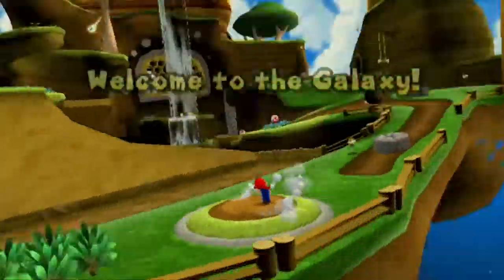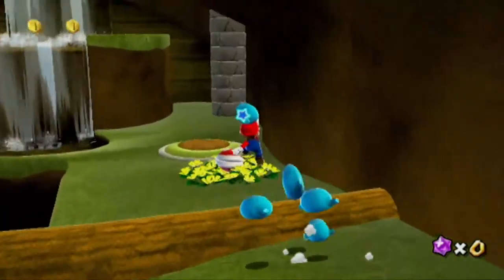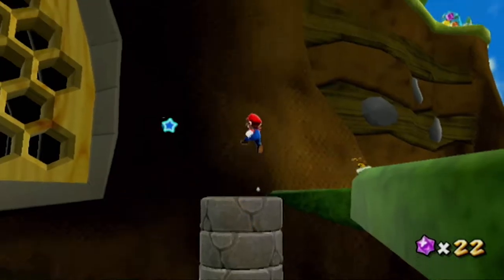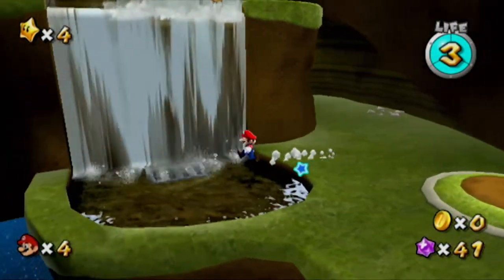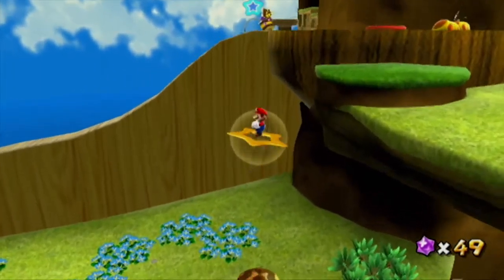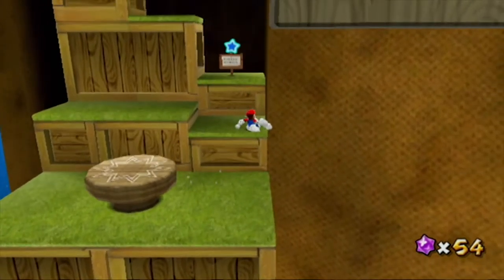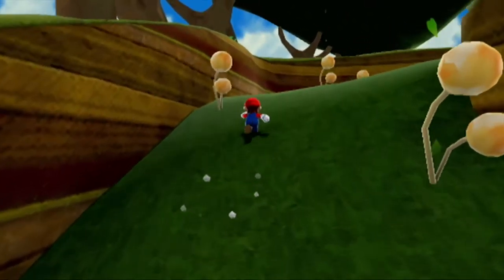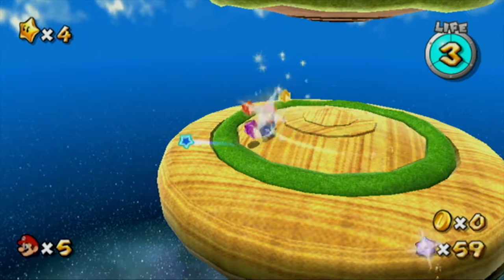Super Mario Galaxy - E08 - "Wall Jumping!"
I think the wall jump will be the hardest boss in this game!